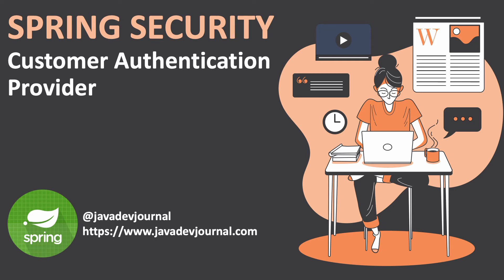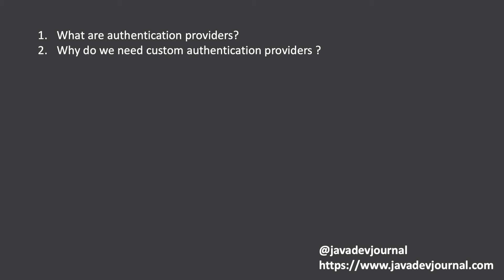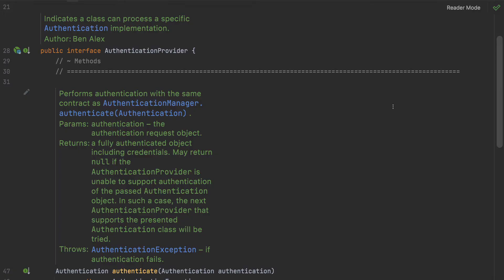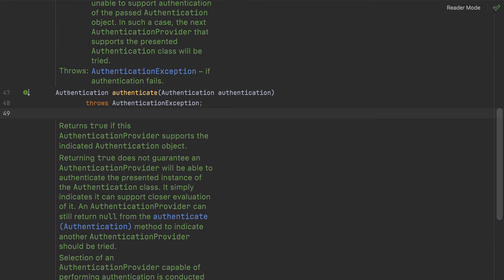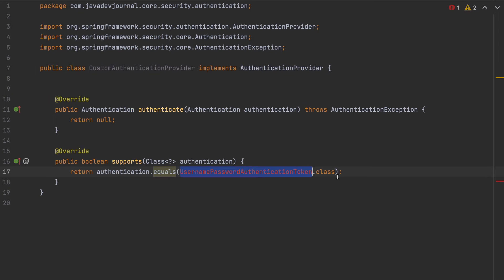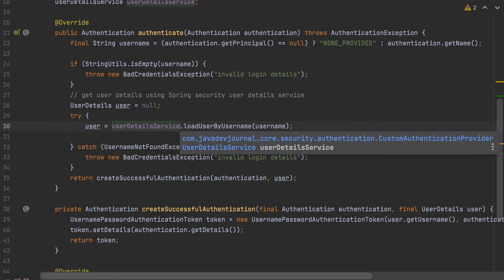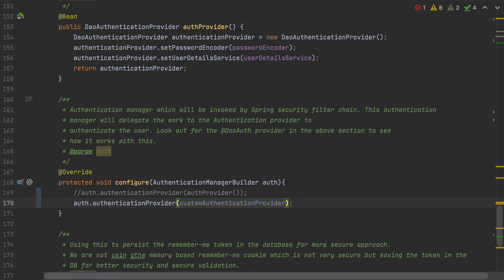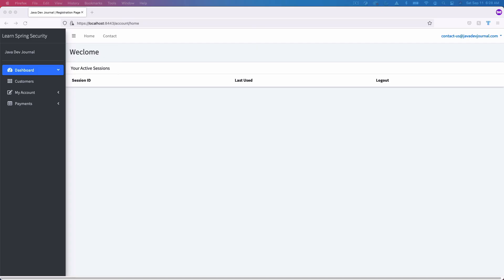Spring Security Custom Authentication Provider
In this lesson of springsecurity, we will see how to configure custom authenticationproviders in your spring or springboot application. Authentication providers are core part of Spring security. There are multiple authenticationprovider available OTB by Spring Security.

There are few cases where the default authentication providers will not meet our requirements. Spring security flexible authencation architecure allow us to easily create and configure custom authentication provider.

This lesson covers how to create customauthenitcationprovider and how to configure it for your spring security application.